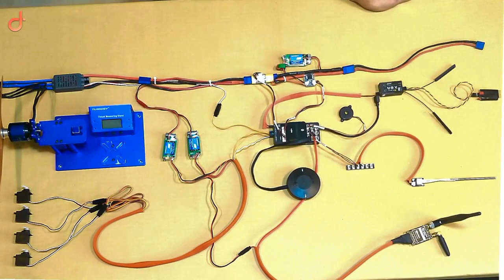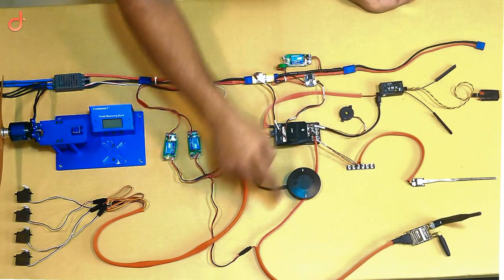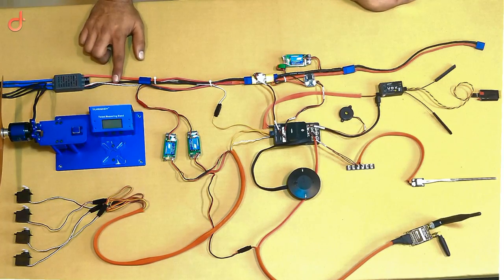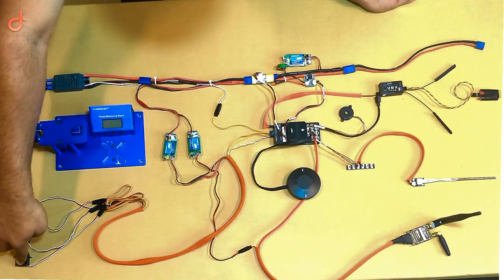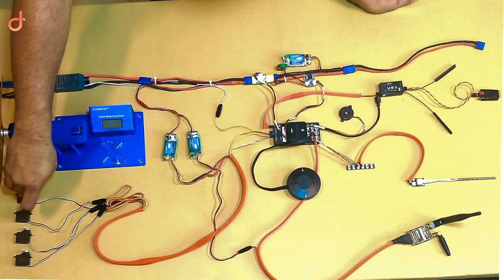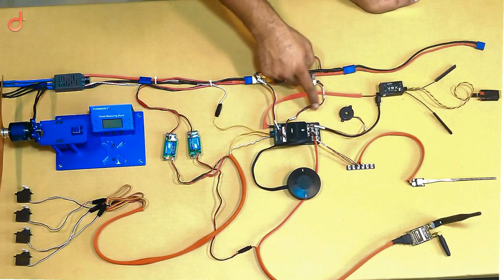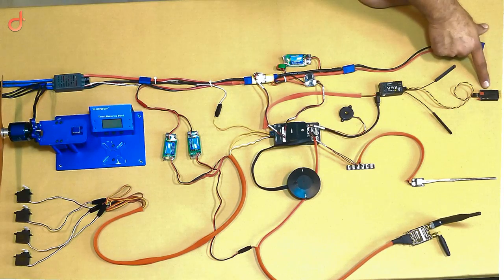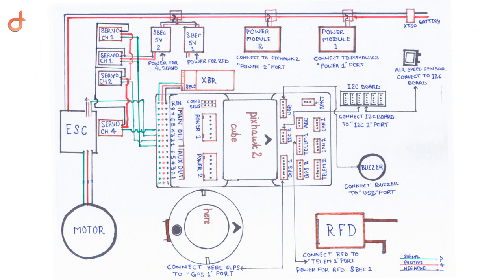Connections & Wiring Between Pixhawk 2.1 'CUBE' & Its Peripherals & Hardware For Fixed Wing Uav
Checkout the video for connections between pixhawk 2.1 cube and its peripherals.
In the second part of the video we have explained about the wiring and connections between pixhawk 2.1 cube and rfd900, servos and power modules.

Happy Flying!!